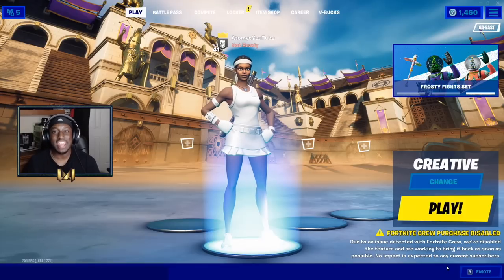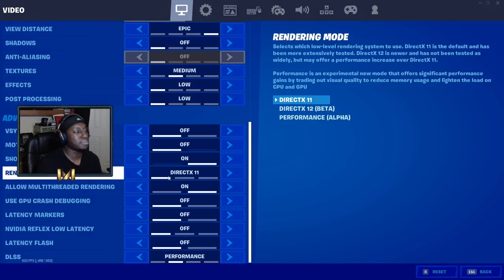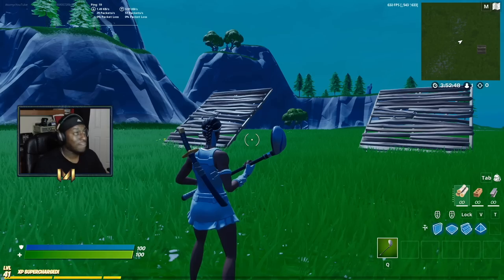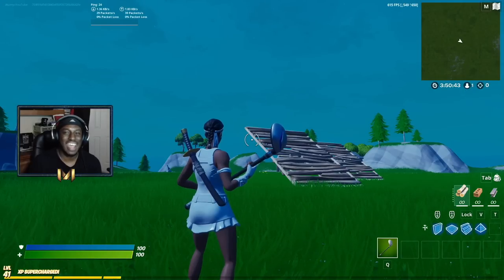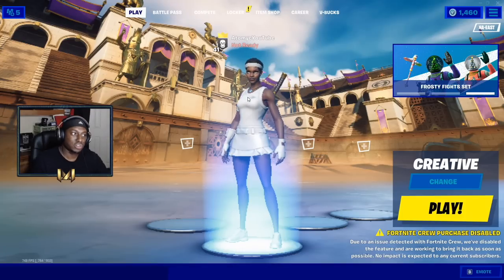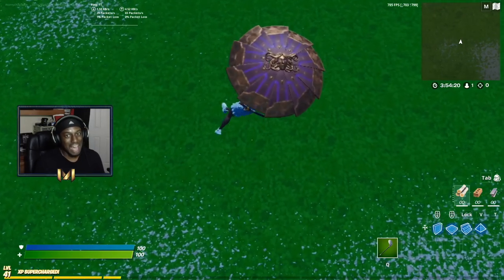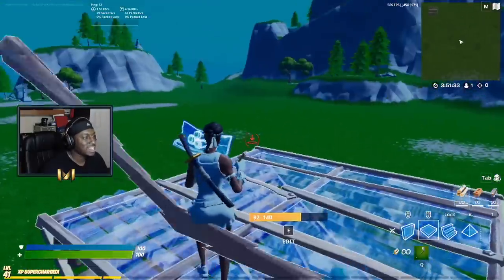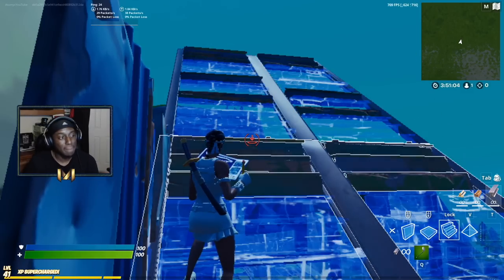60FPS on Nintendo Switch is POSSIBLE with *NEW* Performance Mode in Fortnite!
Do you think Fortnite will add performance mode to nintendo switch? We could actually have 60 FPS! What are your thoughts?